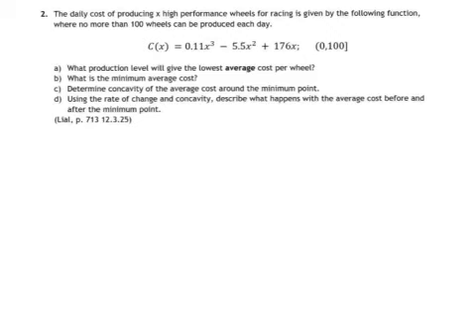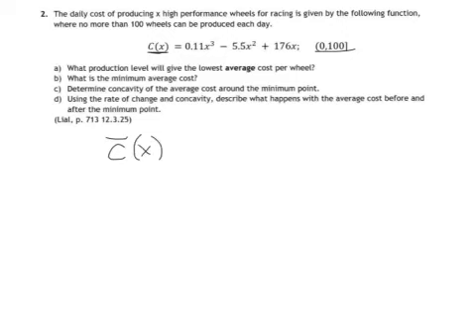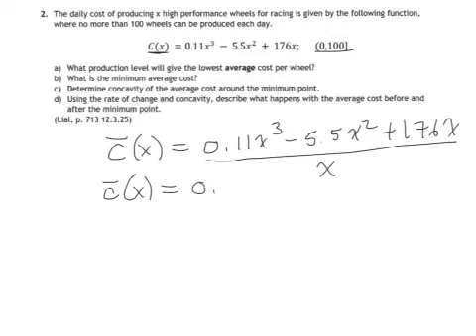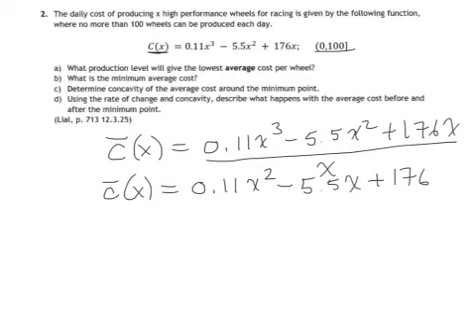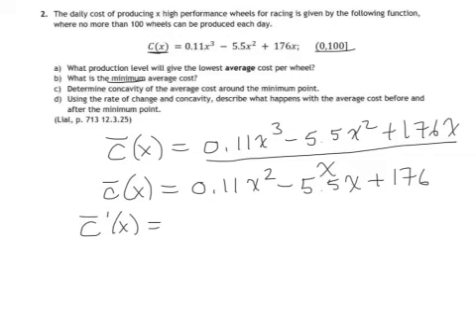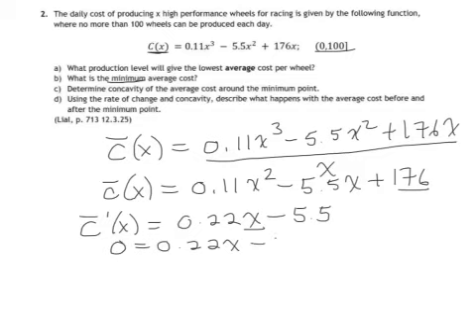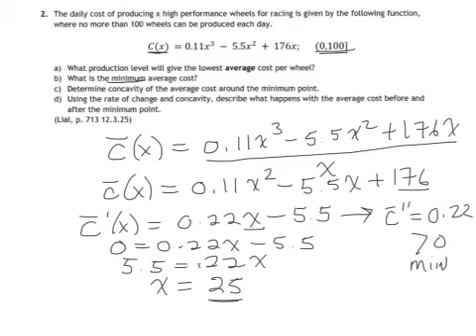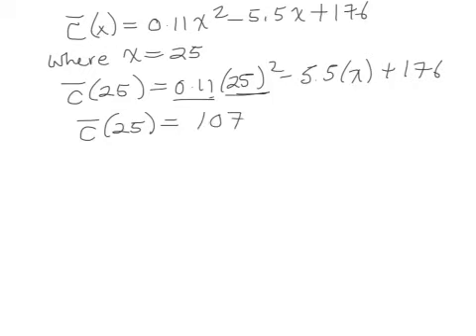Week 8 Average Cost and Extrema